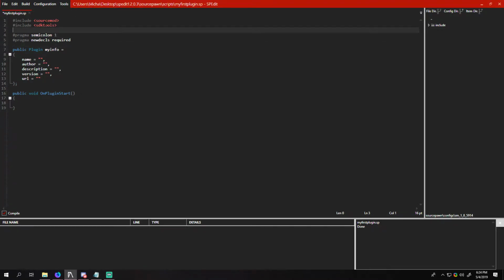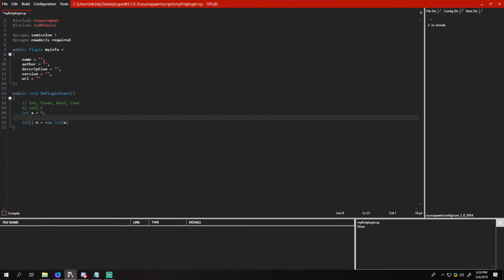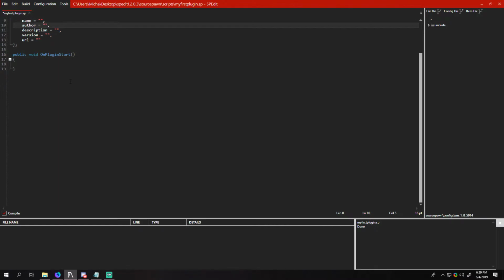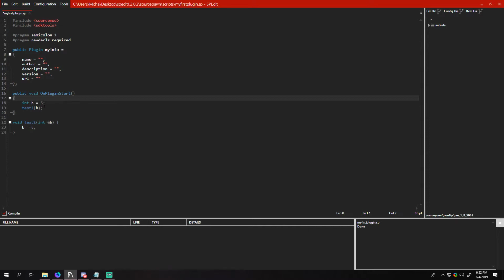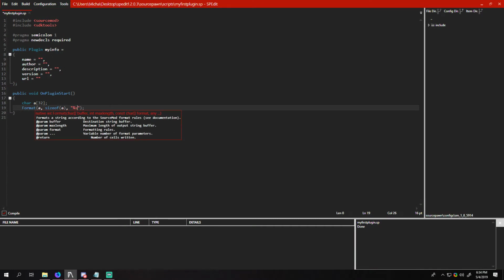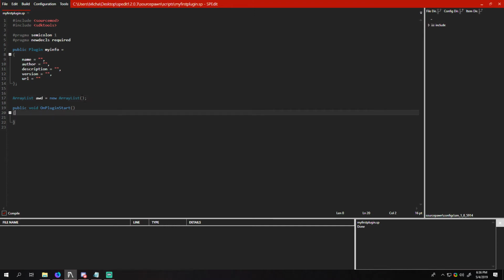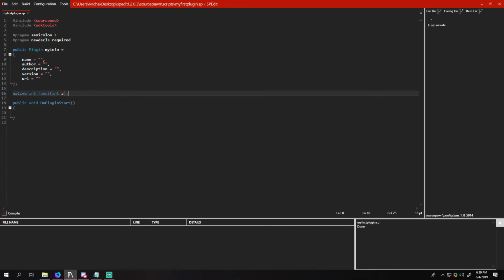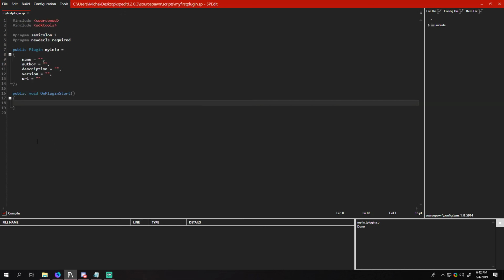SourcePawn Crash Course For Developers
This video is designed as a crash course for experienced developers looking to learn some of the semantics behind SourcePawn. This is not comprehensive, and was done in one take with little preparation. Please use this video alongside the official SourcePawn 1.7 tutorial page for this to be comprehensive